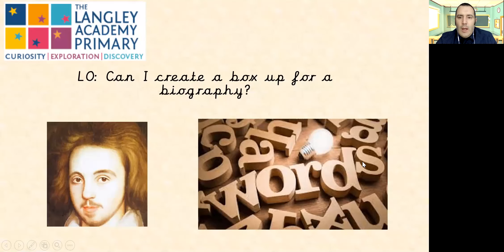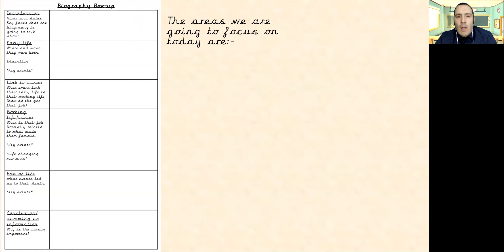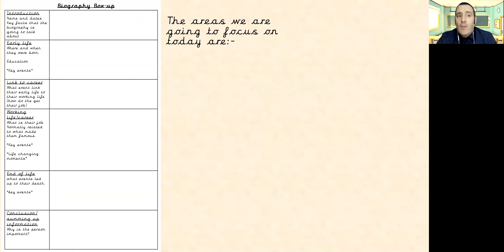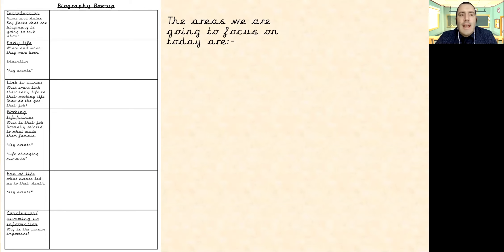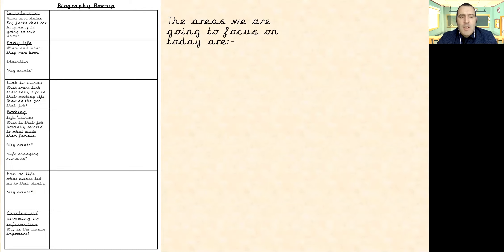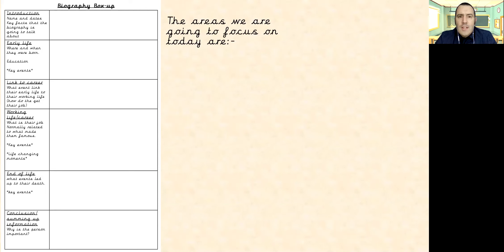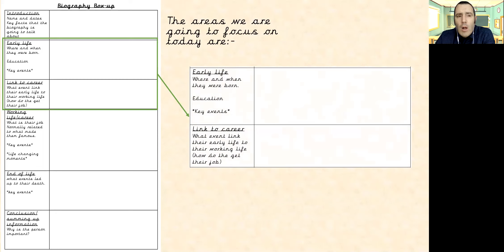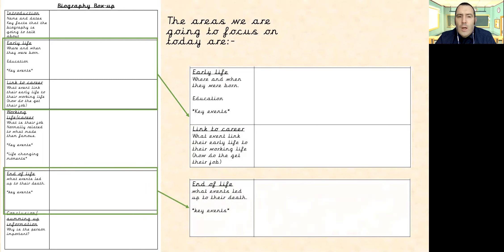Year 5 1st March Hawking English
Biography Box-Up! Today we’ll look at the box up for the Christopher Marlowe’s biography, before starting our own box up for a particularly well-known author.